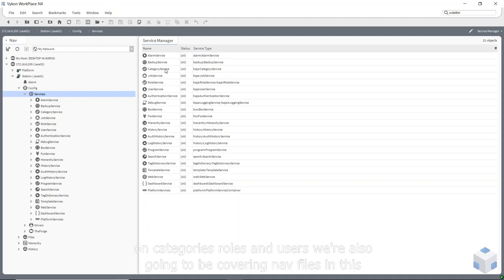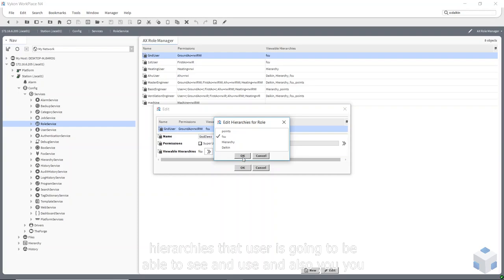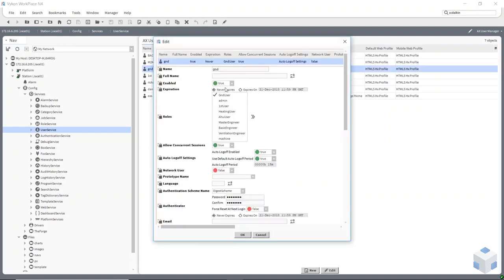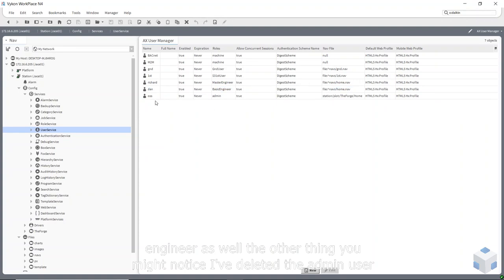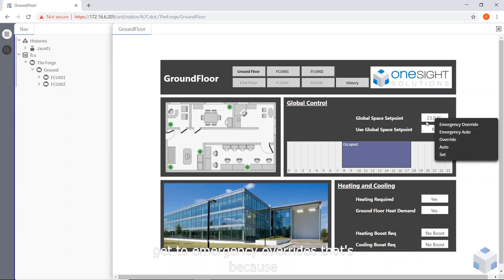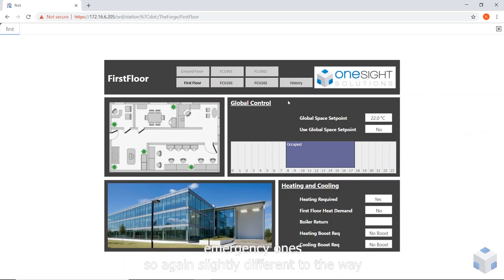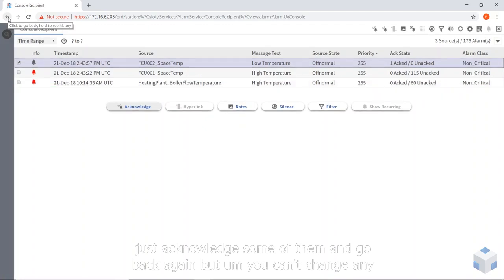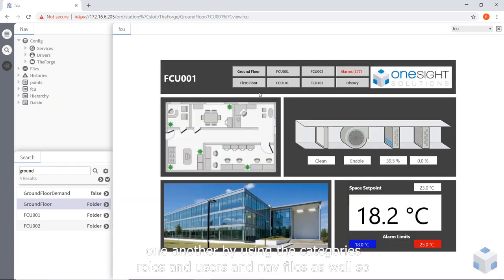9.6. Categories, Roles, Users (Niagara 4 Video Training)